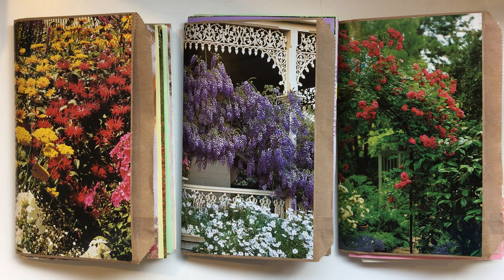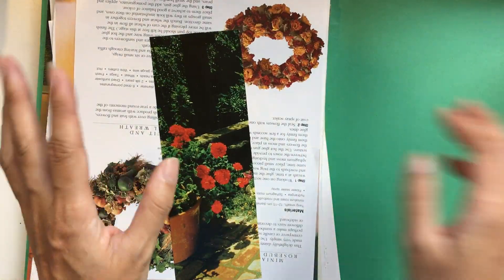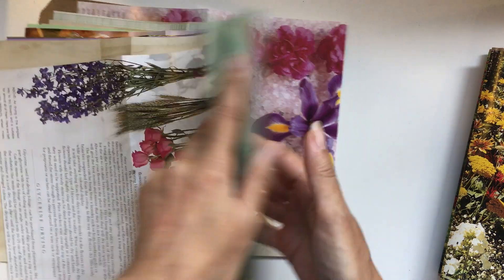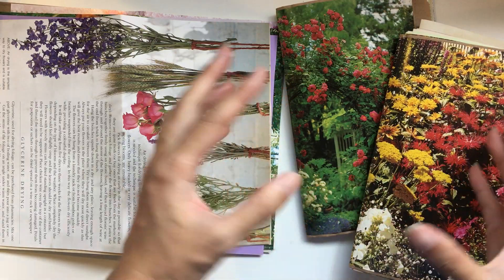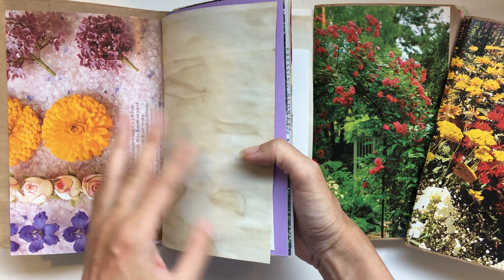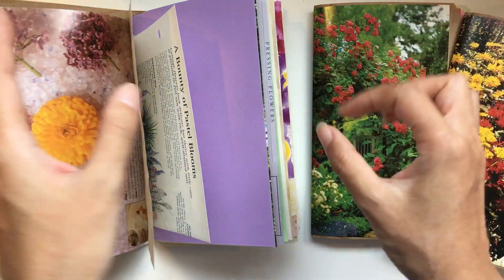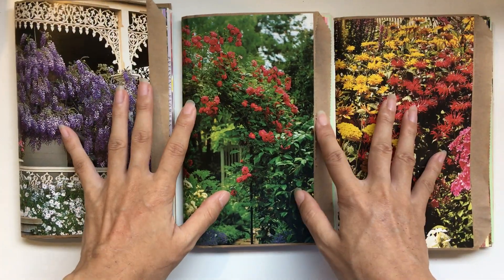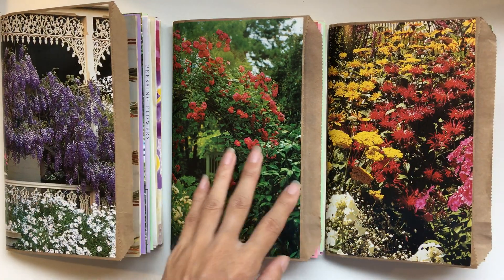How I choose & arrange pages for junk journals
Here's part 2 of a look at my process making some embellished journals. Hope it's helpful.